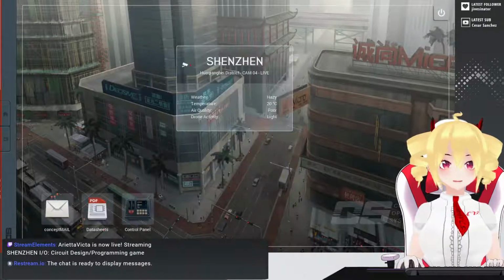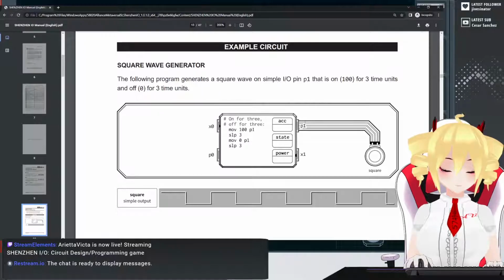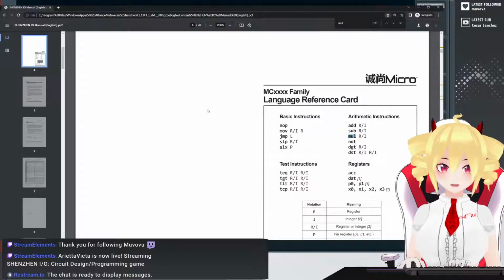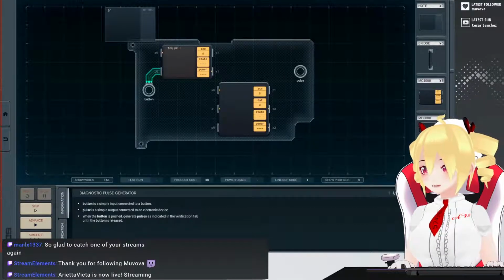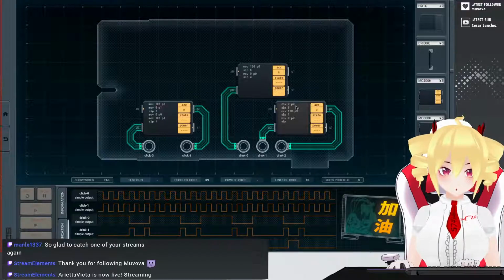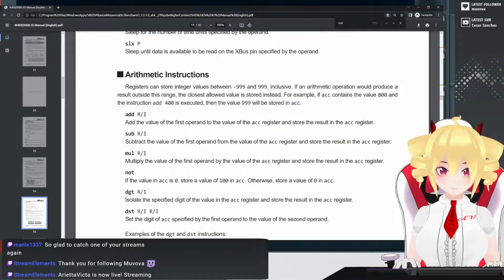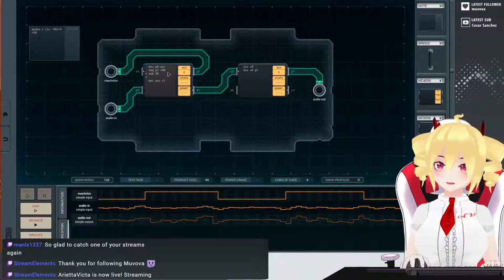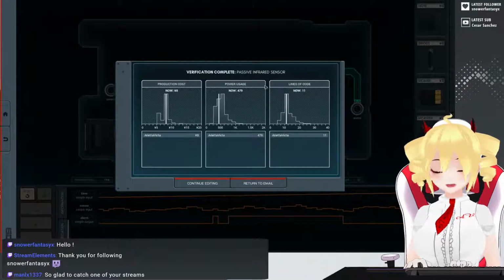[Shenzhen I/O] Circuit Design/Programming Game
I hope it's not too much like work.

Same game dev as Last Call BBS.

Various free-to-use art and assets:
NerdOrDie
irasutoya
CreativeFreaks.net